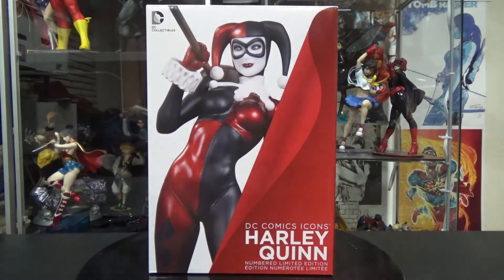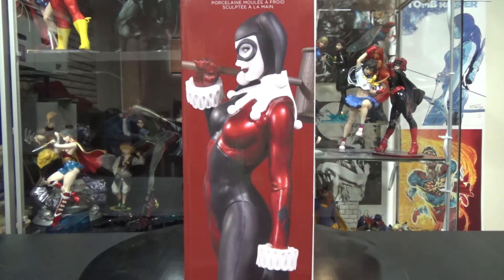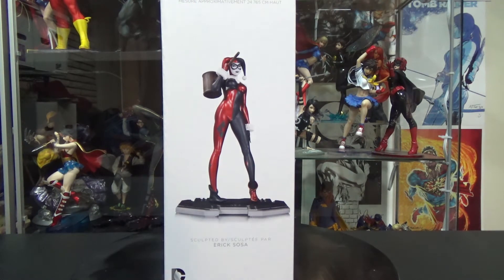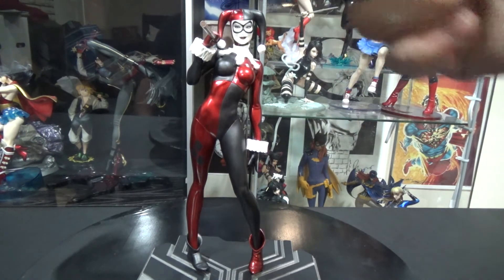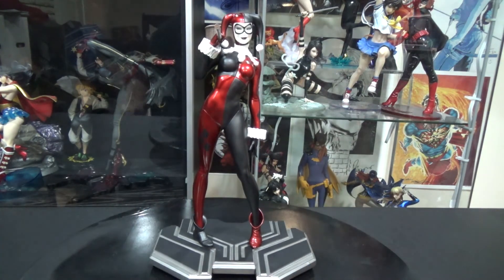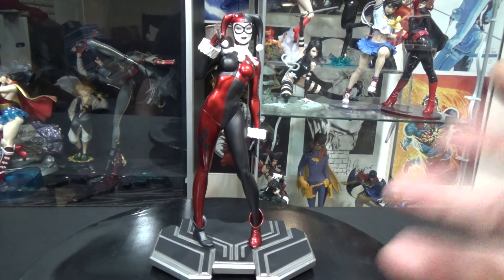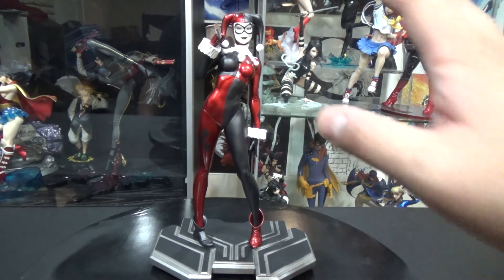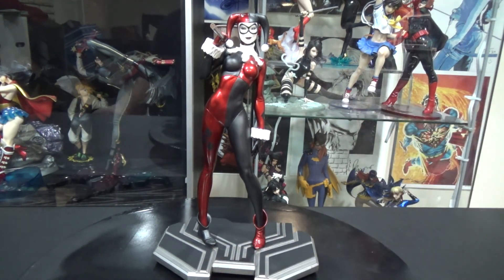DC Comics Icons Harley Quinn Statue Unboxing/Review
An unboxing and review video of the DC Comics Icons Harley Quinn Statue Statue .